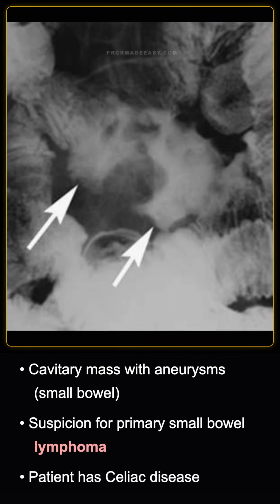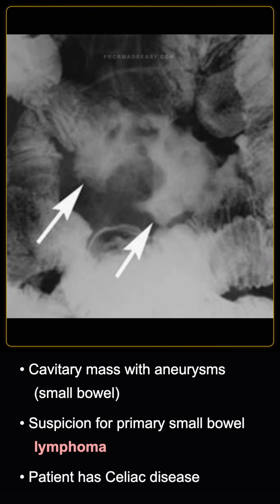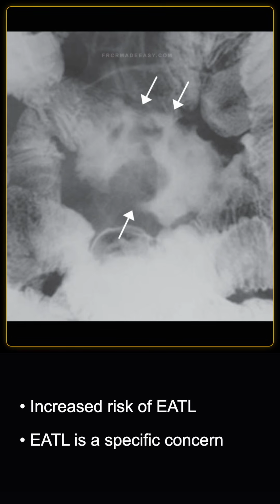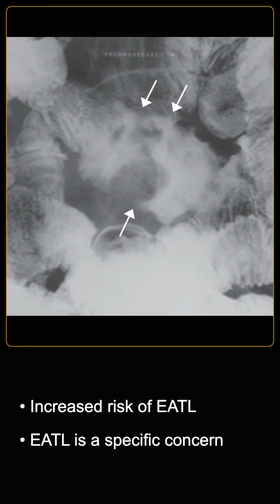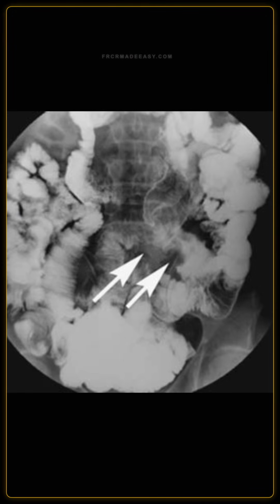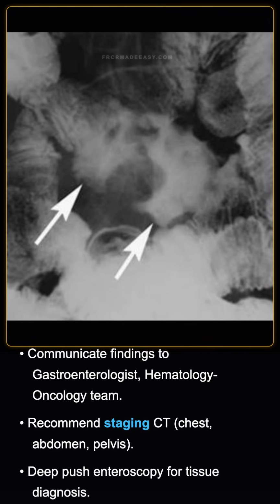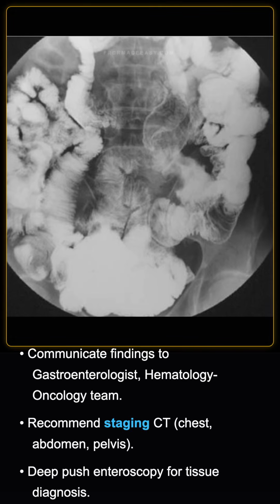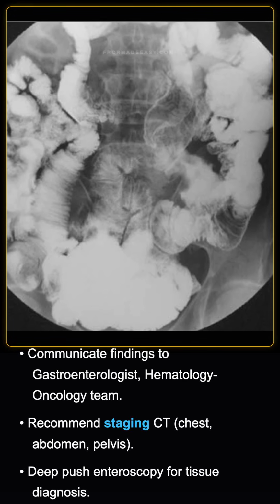Longstanding Abdominal Cramping | Gastrointestinal Case 48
🧠 Clinical History:
57-year-old woman with longstanding abdominal cramping.

🔍 Imaging Findings:
Small bowel follow-through shows mild diffuse dilatation of the small bowel. There is reversal of the small bowel fold pattern with jejunization of the ileal loops. There is aneurysmal dilatation of a segment of small bowel that contains numerous filling defects and loss of the normal mucosal pattern.

✅ Diagnosis:
Lymphoma in Celiac Disease (Sprue)

📋 Differential Diagnosis:
Adenocarcinoma: more common in the proximal small intestine and may manifestas a constricting mass,
filling defect, or a polypoid or ulcerated mass. Circumferential narrowing is the mostcommon finding.
GIST: intramural mass that tends to have extraluminal growth.
Metastasis: may form a cavitary mass in the small bowel, but should not have the ancillary findings of sprue
and the patient almostalways has a known primary malignancy.
Ulcerative jejunitis: rare complication of sprue that manifests as segmental wall thickening and ulceration. It
may be indistinguishable from lymphoma.

💡 Key Teaching Points:
The distal ileum is the mostcommon location for small bowel lymphoma because of the greater amount of
lymphoid tissue in this region. Untreated or poorly controlled celiac disease, or sprue, is associated with an
increased risk of associated enteropathy associated T-cell lymphoma (EATL). Th is subtype more frequently
involves the jejunum and produces constricting lesions; however, these patients are also at increased risk
for B-cell lymphomas that may affect the distal small bowel. EATL can manifestas abnormal bowel wall
thickening, narrowing of the lumen, mural nodules, or an intraluminal mass. Aneurysmal dilatation is more
commonly associated with B-cell lymphomas. Lymphadenopathy may be prominent, and the presence of
lymphadenopathy in patients with celiac disease should suggestthe possibility of complicating lymphoma.

🩺 Clinical Management:
Celiac disease responds to a gluten-free diet. EATL may be treated with anthracycline-based chemotherapy
agents, with or without surgery. Newer regimens including high-dose chemotherapy with autologous stem cell
transplantation have achieved promising results as part of clinical trials.